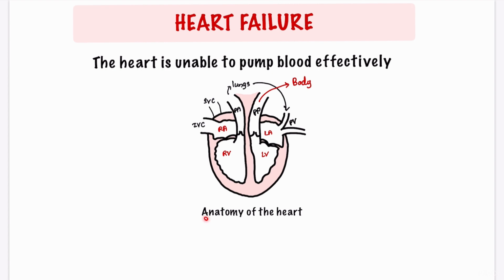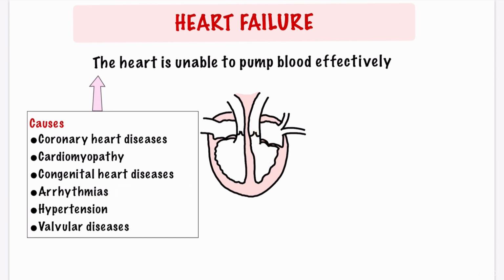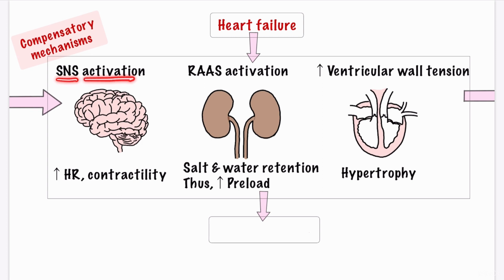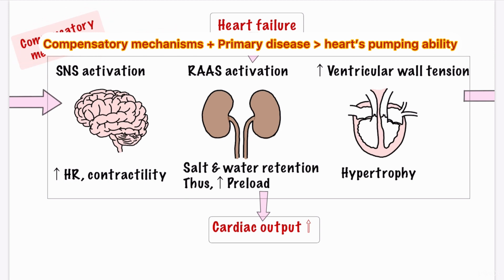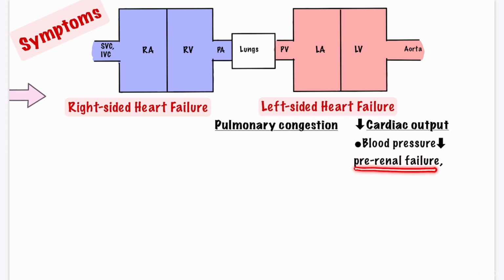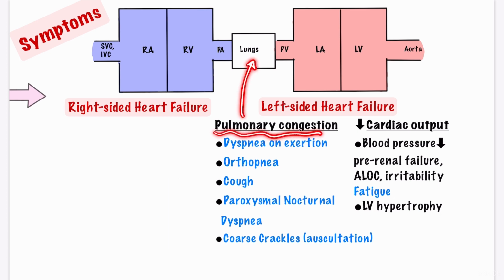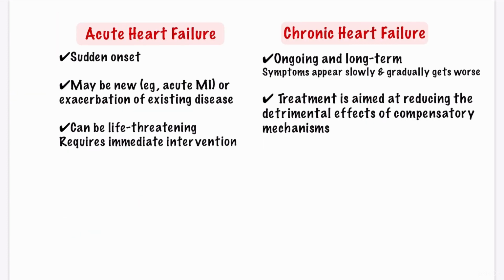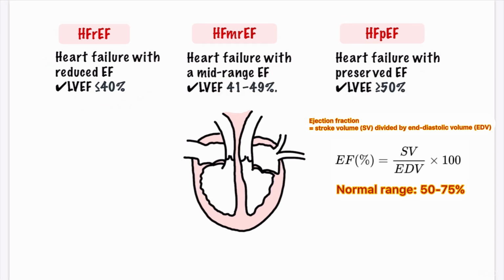Heart failure - causes, symptoms, types (overview) Left/ Right heart failure, Acute/ Chronic HF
This video is about heart failure and its causes, symptoms (& why they occur) and types of heart failure. (left heart failure vs right heart failure, acute heart failure vs chronic heart failure, high output heart failure, HFrEF, HFmrEF, HFpEF)
I will also make another video about acute heart failure management and chronic heart failure management.
The links to download the notes will be uploaded shortly.